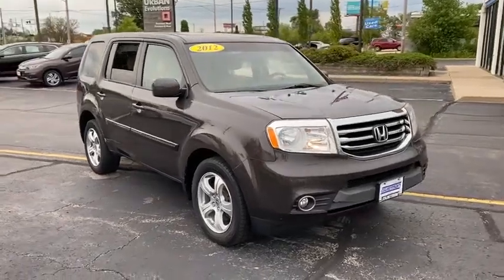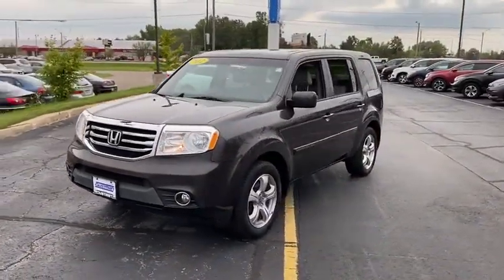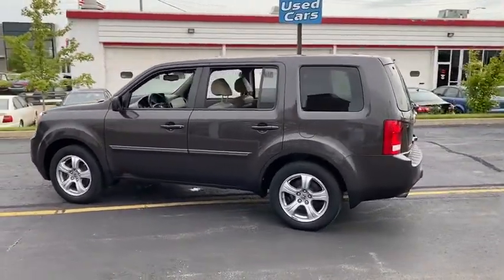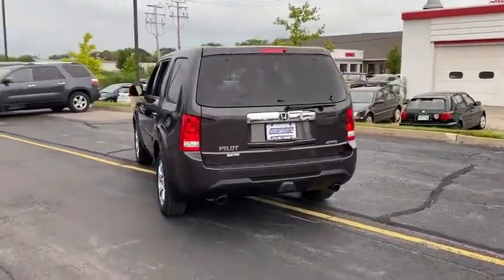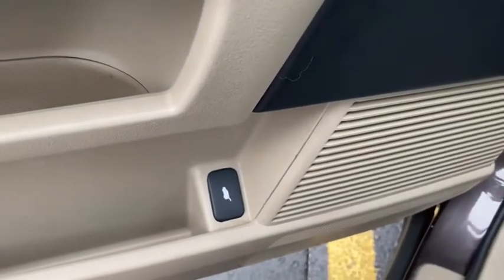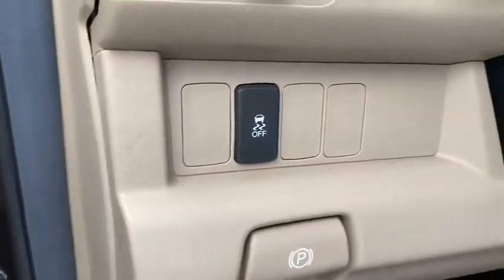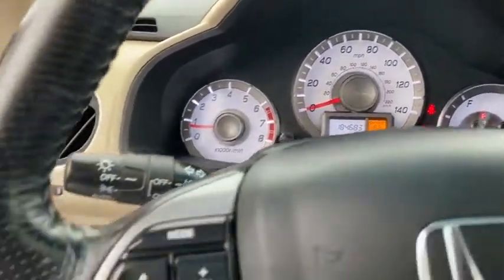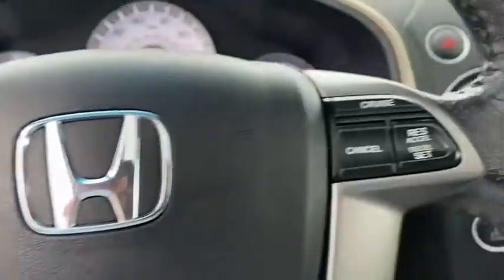2012 Honda Pilot Appleton, Neenah, Menasha, Oshkosh, Green Bay, WI 8582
BROWN Used 2012 Honda Pilot available in Appleton, Wisconsin at Gustman Honda. Servicing the Neenah, Menasha, Oshkosh, Green Bay, WI area.

Gustman Honda
2400 West Spencer St